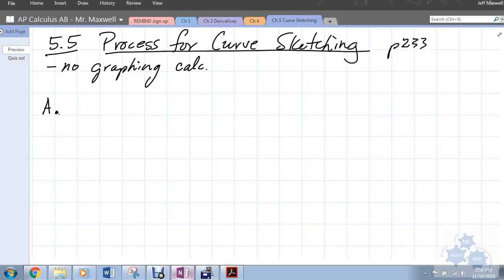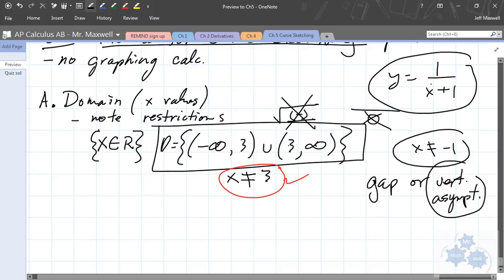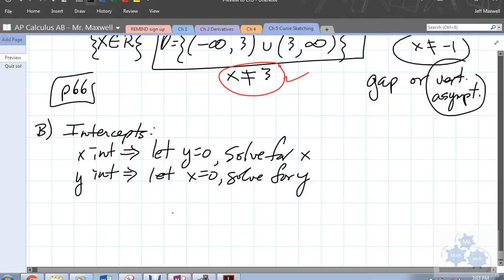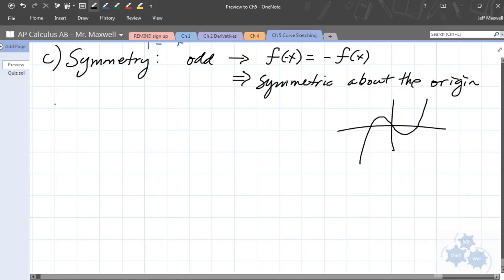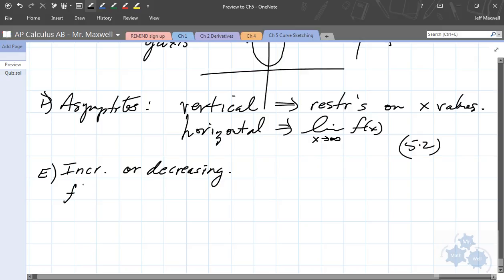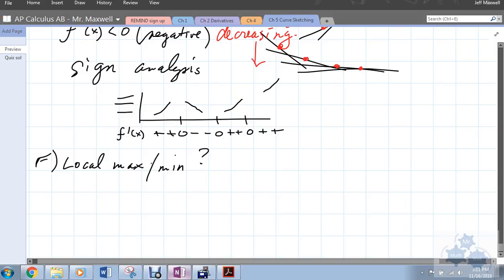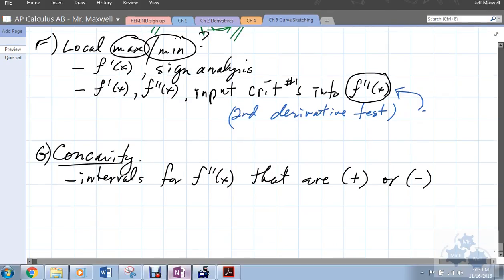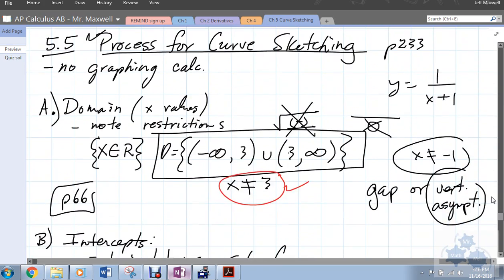Calculus 30 5.5 Procudure for curve sketching